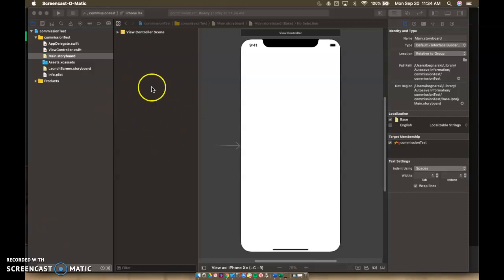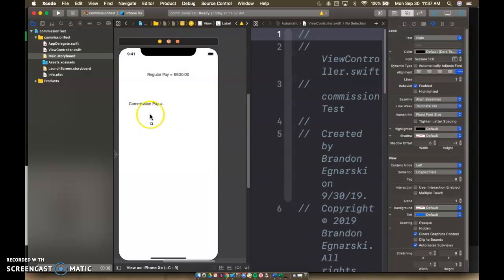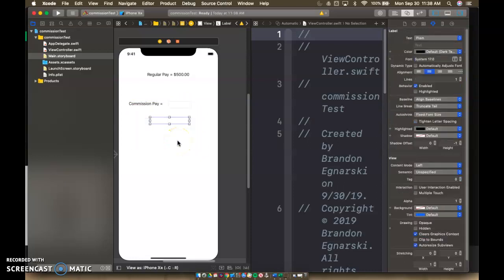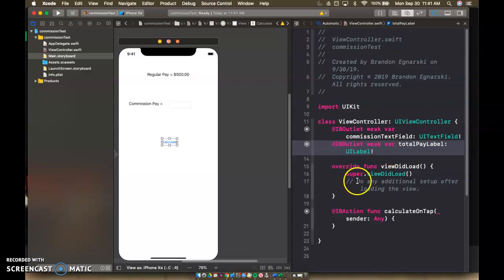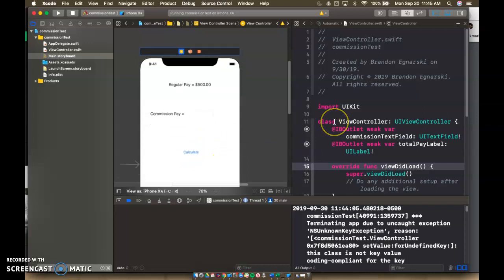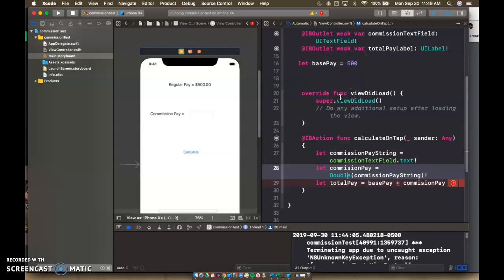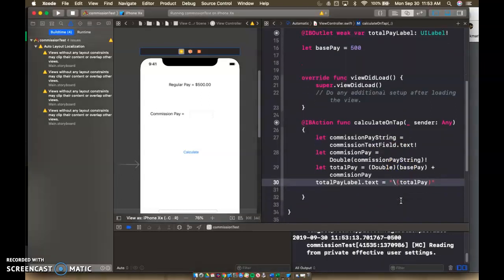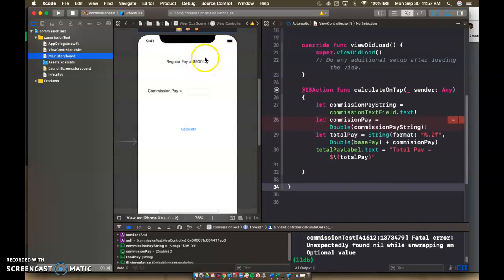XCode 5 - Swift - Commission App